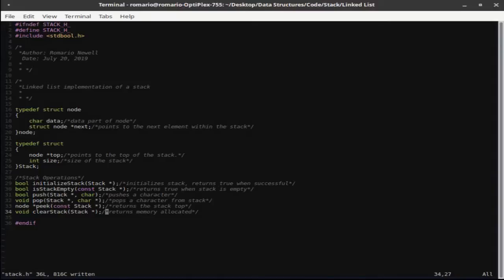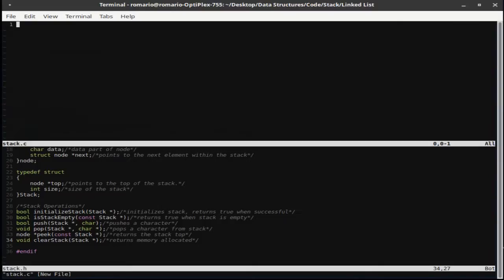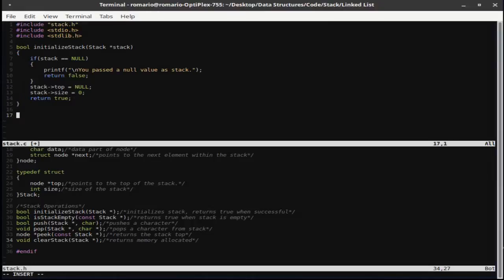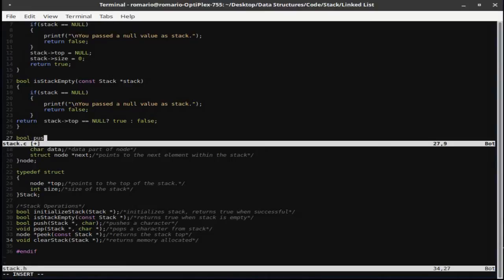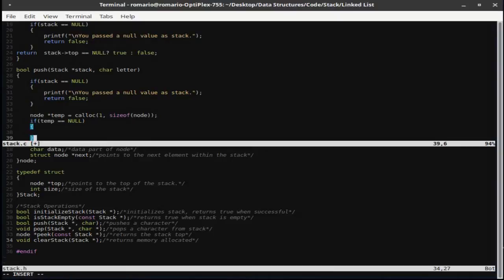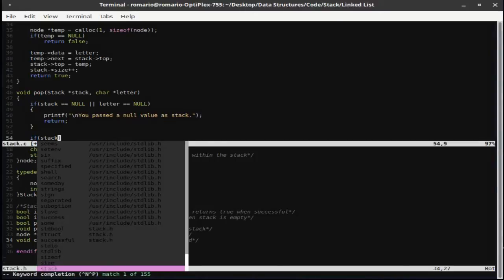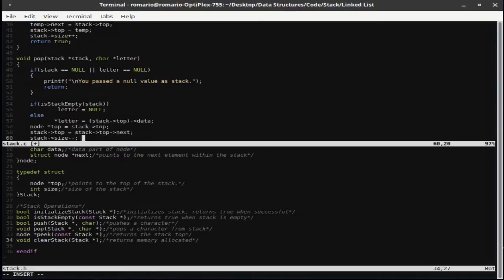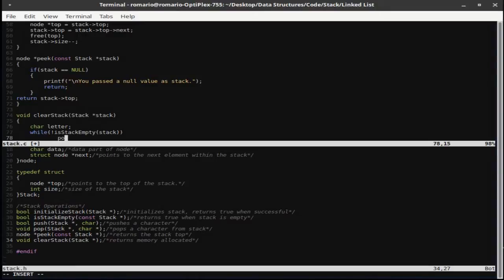Linked list implementation of a Stack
The stack is a fundamental data structure in computer science. The stack is ubiquitous and you can not think of recursion without first fathoming the stack. Since the stack is so important then it means we must have a solid implementation of it. I'm here to implement the stack in the C programming language for all who have never seen the stack before or for those that need a refresher.